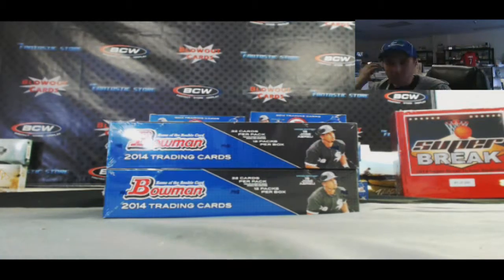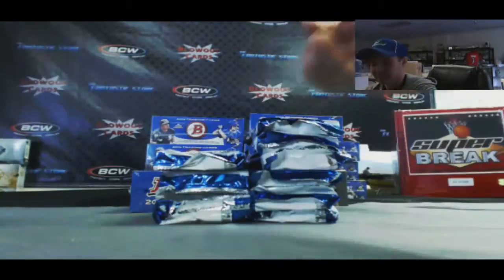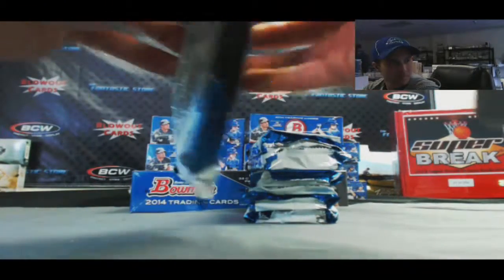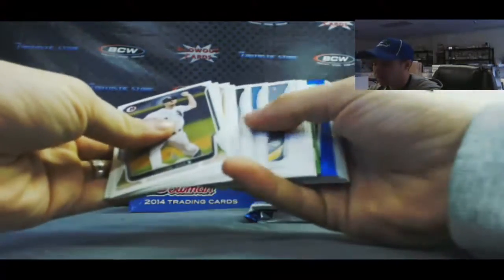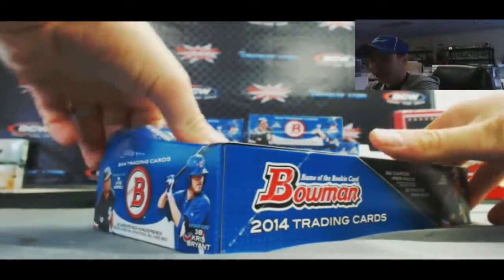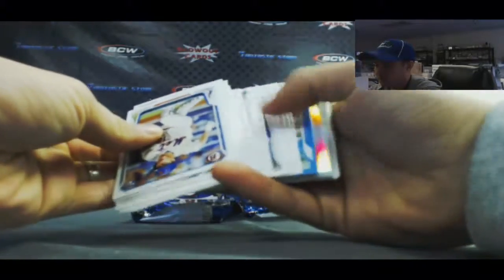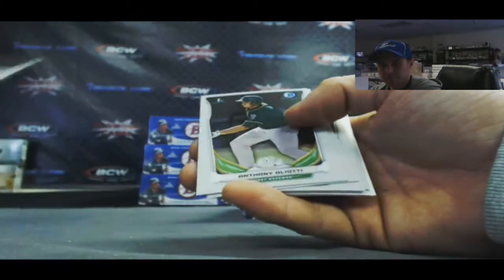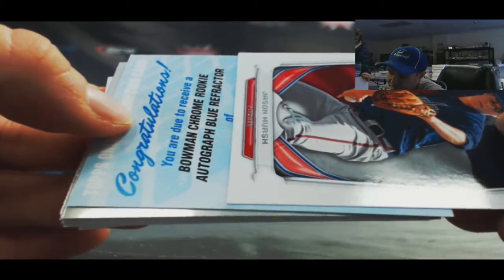Alex G's 2014 Bowman Jumbo Baseball 2 box break Rd 1